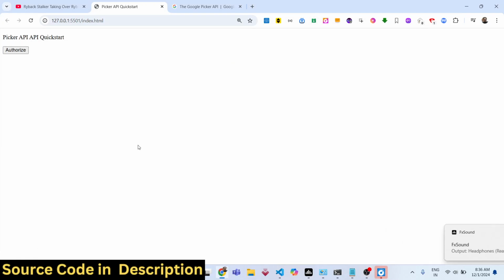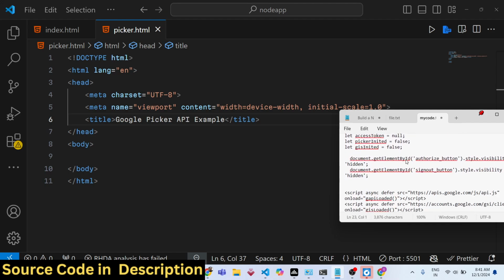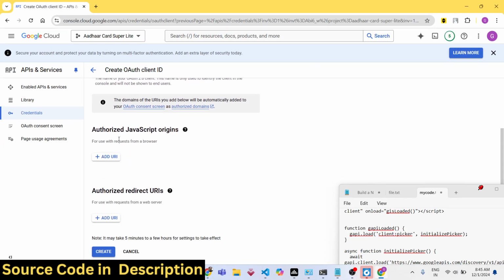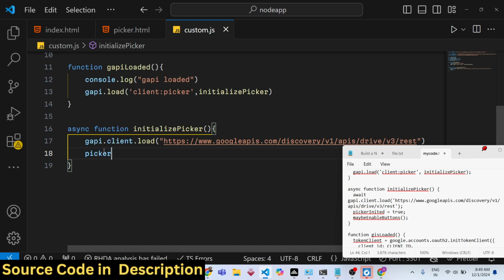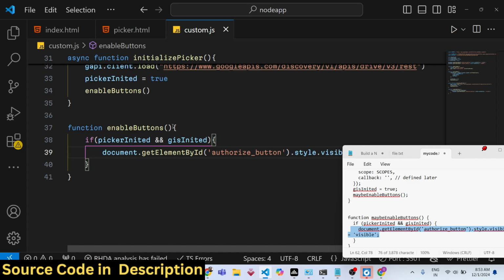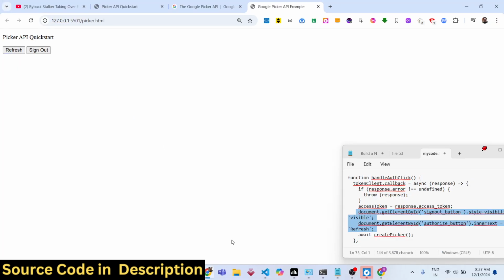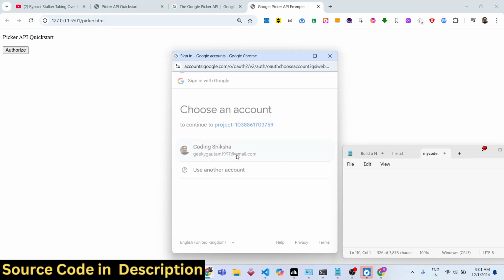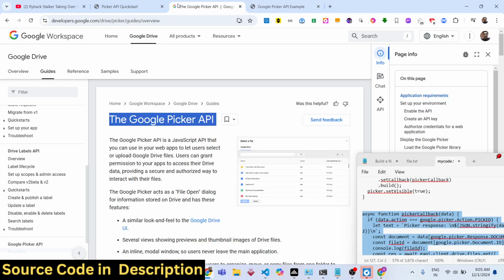Javascript Google Drive File Picker API Example to Upload, Download & Display Files in Browser